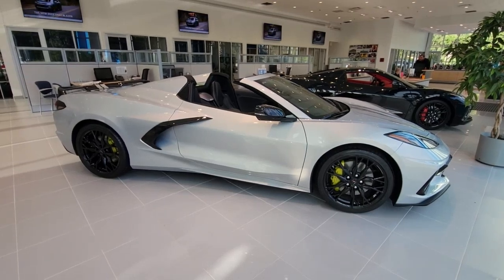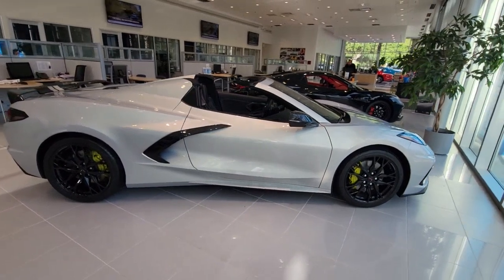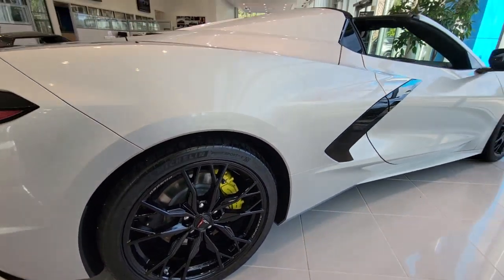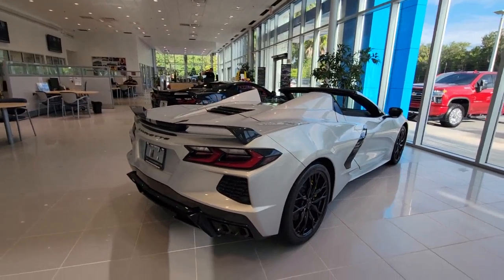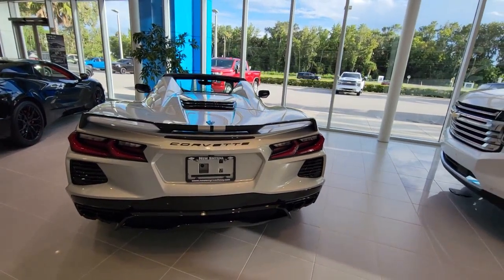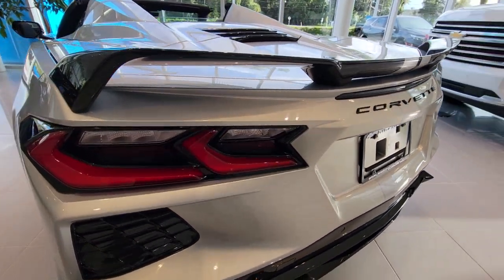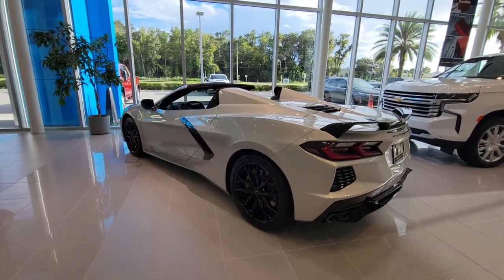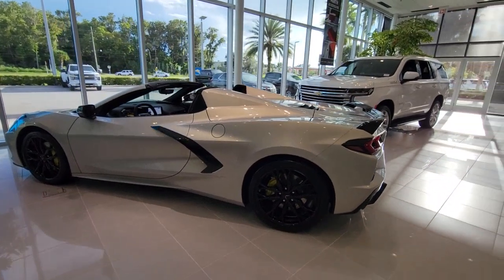2023 Chevrolet Corvette New Smyrna Beach, Port Orange, Edgewater, Daytona Beach, Deland, FL 5109433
Silver Flare Metallic New 2023 Chevrolet Corvette available in New Smyrna Beach, Florida at New Smyrna Beach Chevy. Servicing the Port Orange, Edgewater, Daytona Beach, Deland, FL area.

*LIFETIME WARRANTY - UNLIMITED TIME & MILES*6.2L V8 Recent Arrival! Silver Flare Metallic 2023 Chevrolet Corvette Stingray 2LT RWD 8-Speed